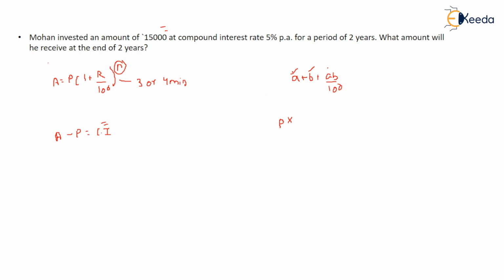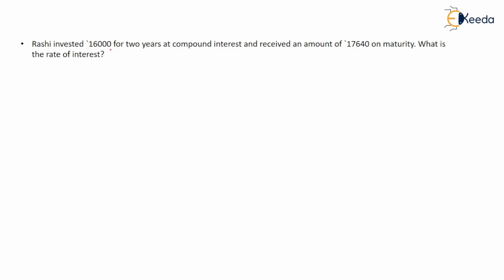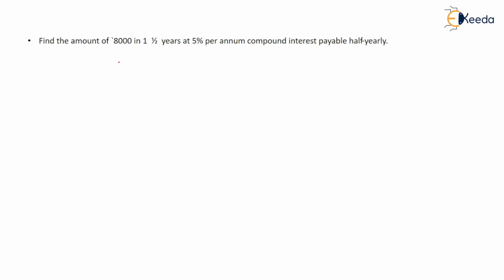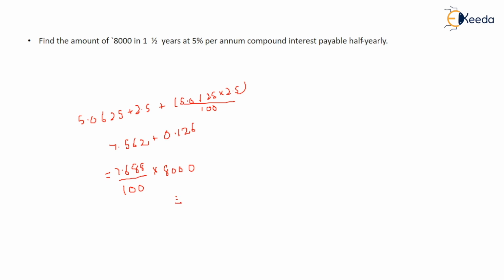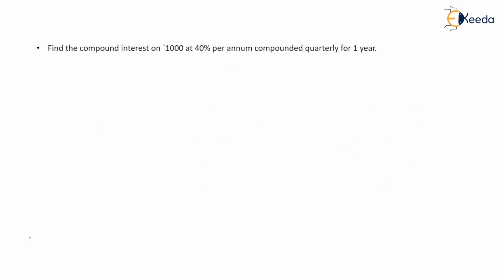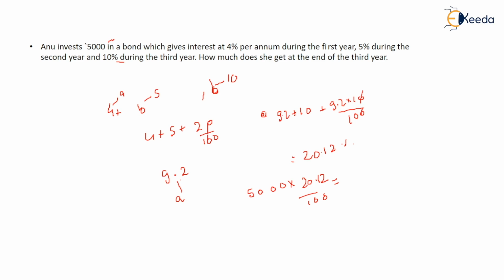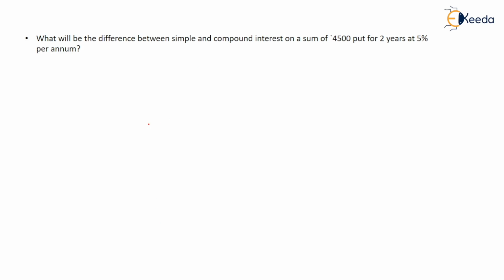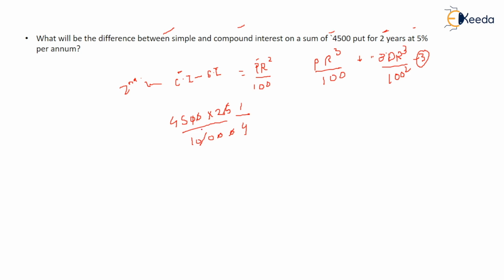Compound Interest Problems : Part 2 In GATE Quantitative Aptitude | Practice Question & Solution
In this comprehensive video, we delve into intricate Compound Interest problems, particularly tailored for GATE Quantitative Aptitude. You'll find a series of practice questions along with detailed solutions, designed to enhance your understanding and proficiency in this essential mathematical concept. Follow along closely to master the art of tackling Compound Interest problems effectively. This video aims to equip you with the skills needed to excel in quantitative aptitude, providing a solid foundation for GATE preparation. Don't miss out on this invaluable resource!

What You'll Learn:

What is compound interest and how does it differ from simple interest?
Explaining the key components: principal amount, interest rate, and time period.
Real-life examples to illustrate compound interest calculations.

Happy Learning.